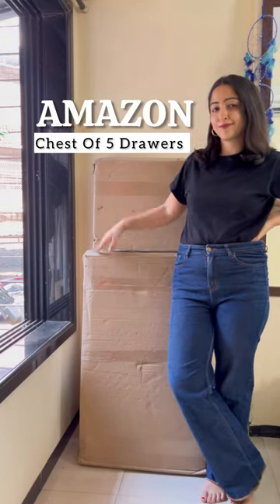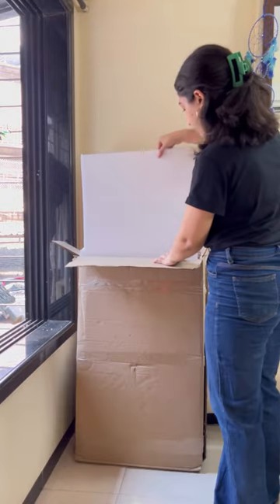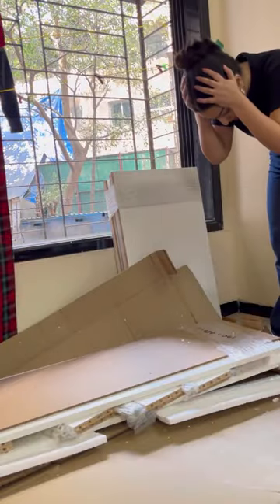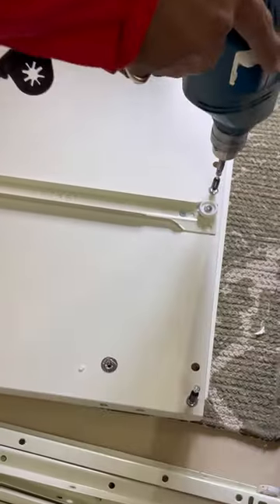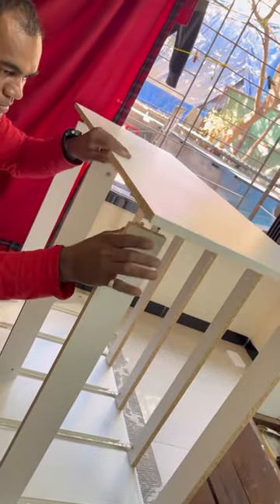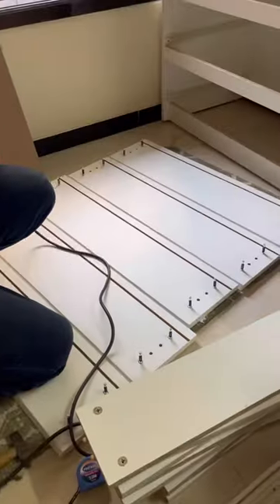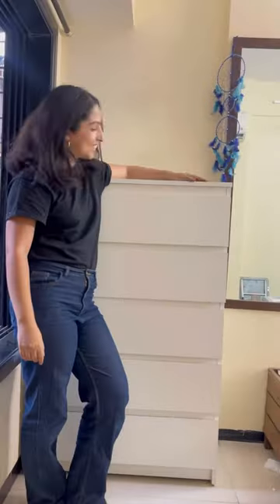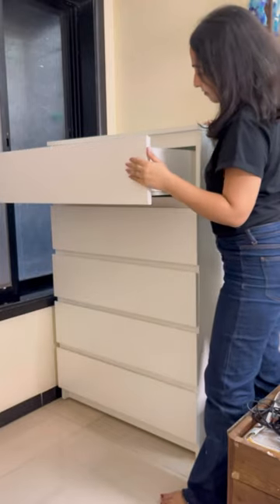Random *Amazon* Find White Chest Of Drawers